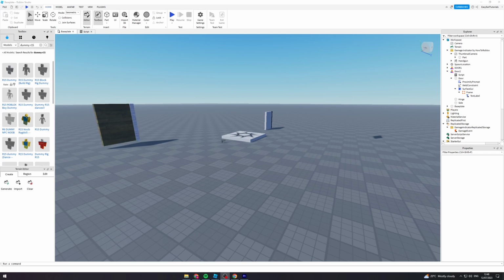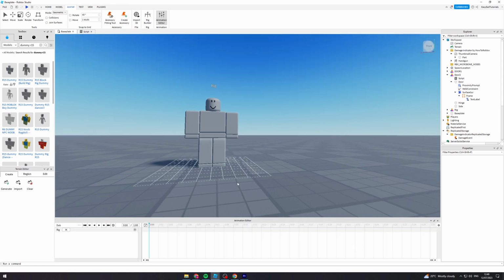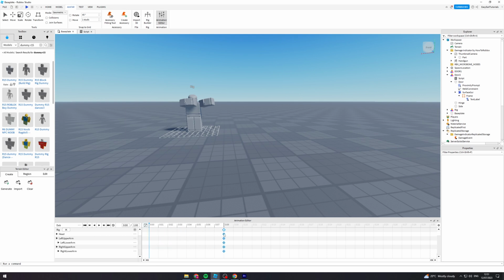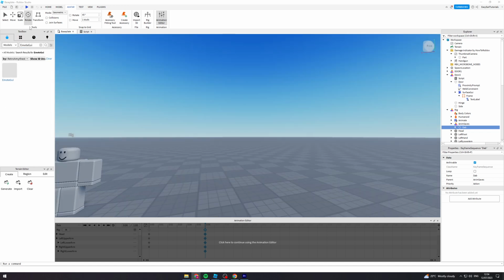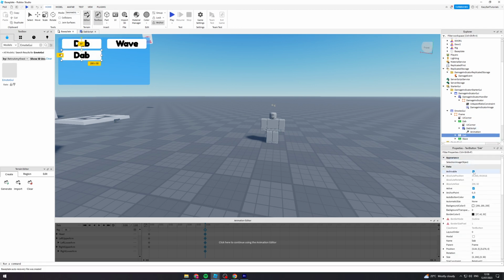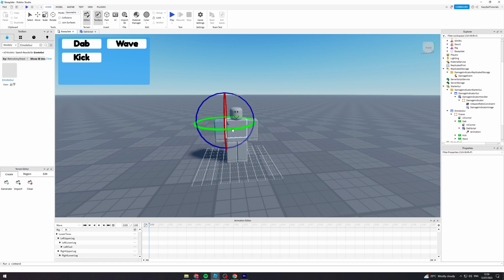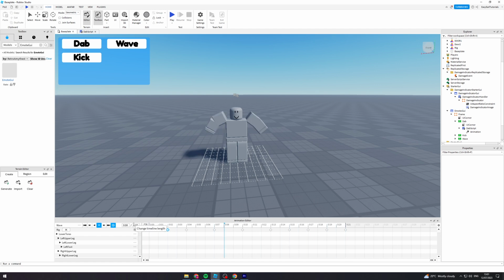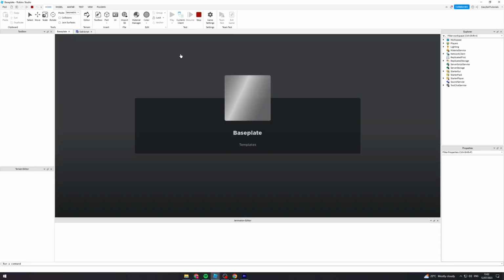How To Make A Emote Gui In Roblox Studio (Emote Tutorial)